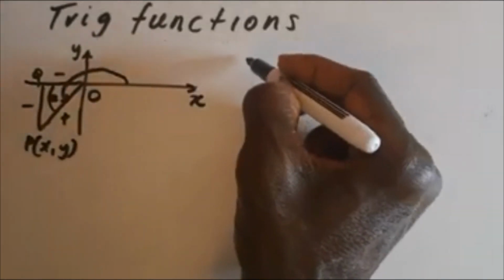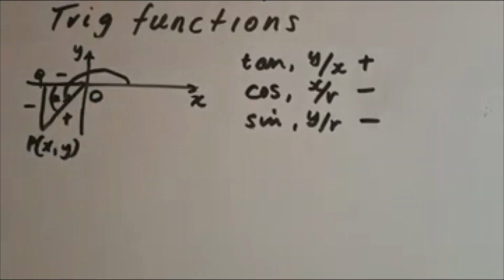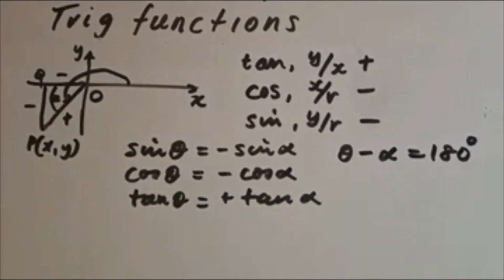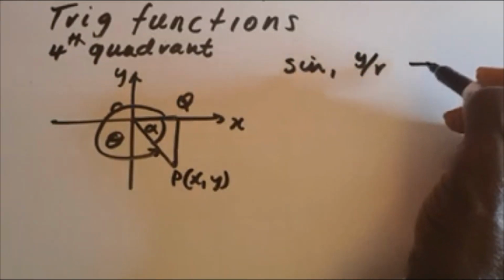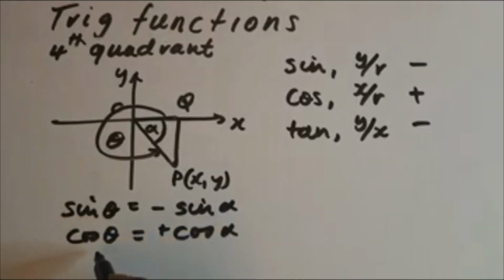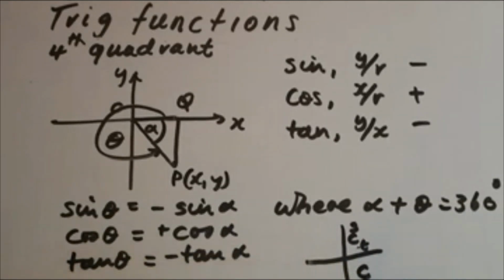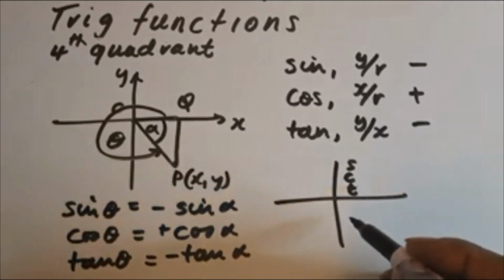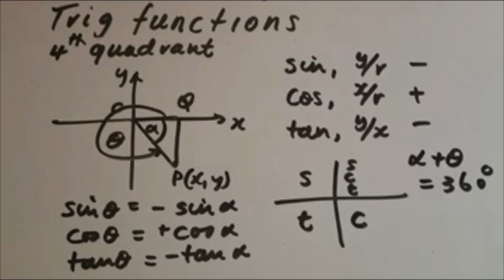Trigonometry 7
More concepts in trigonometry